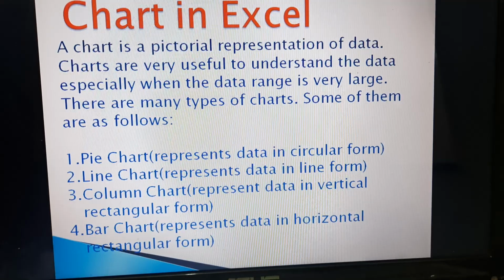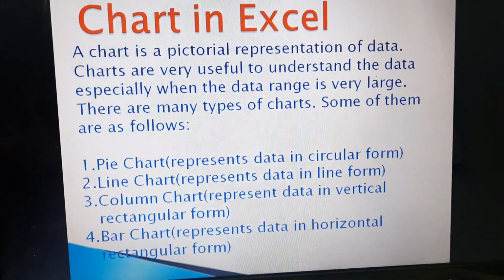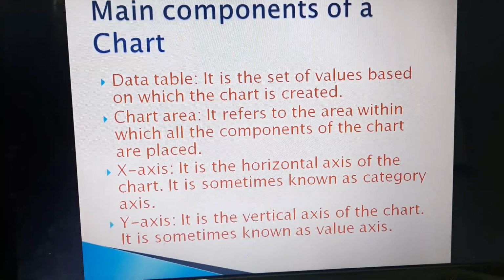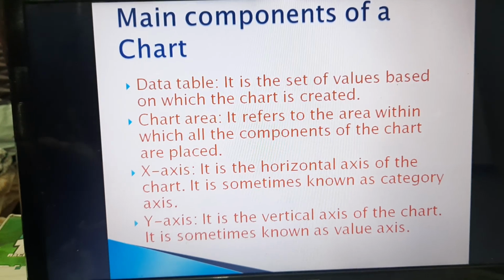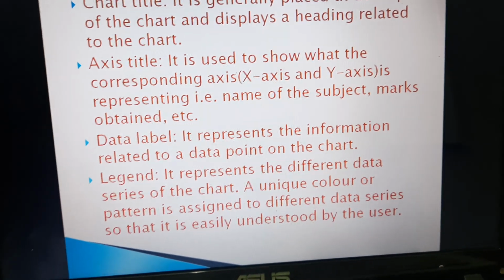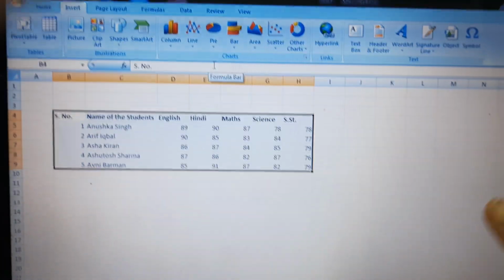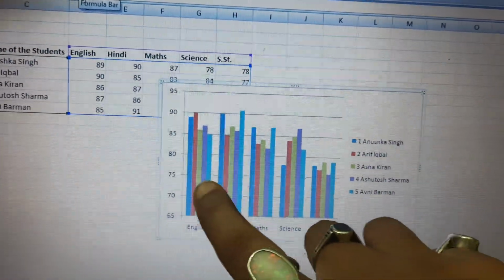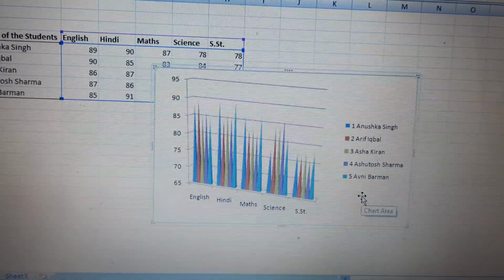Chapter 2 - Excel-Function and Charts of Class 8 Part-6